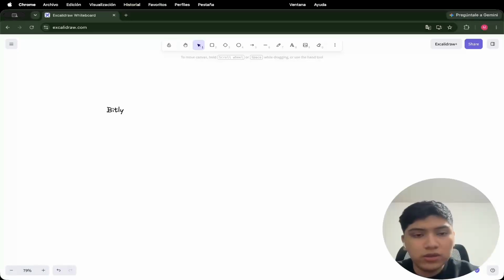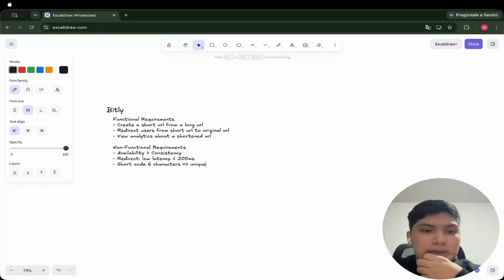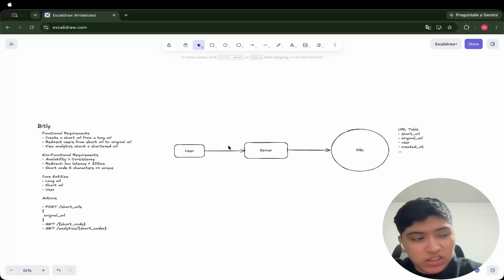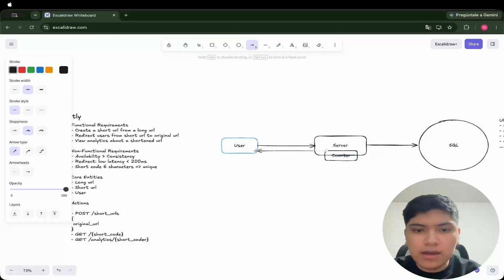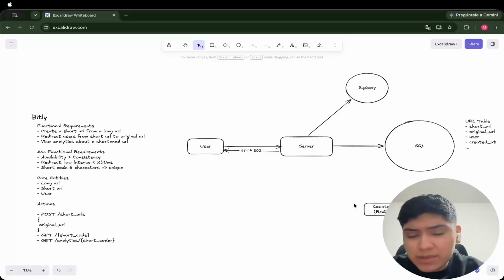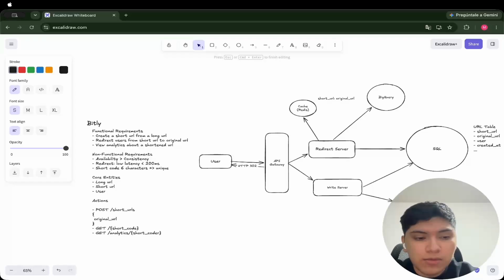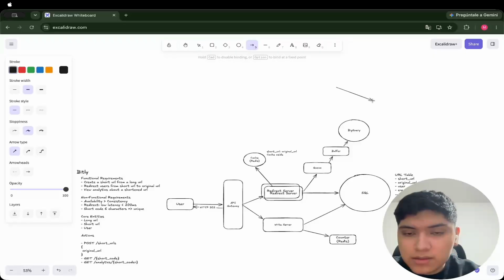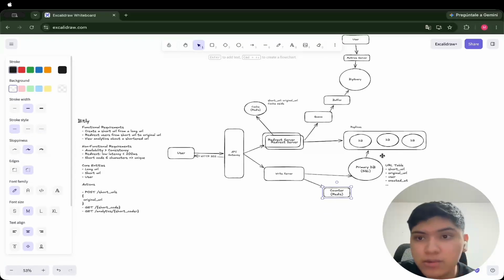System Design Silver dev Bitly URL Shortener